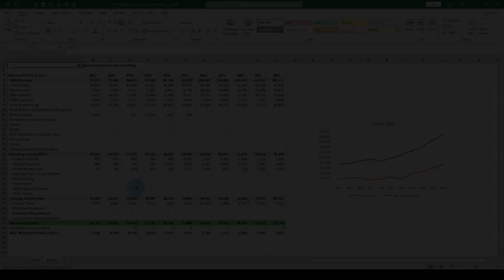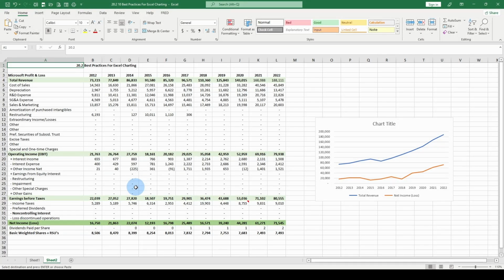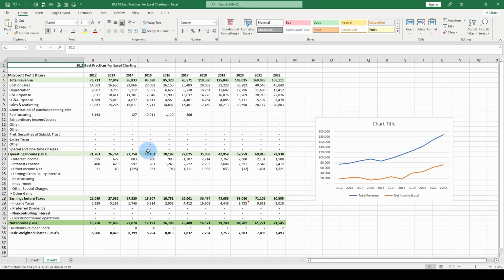Make Your Spreadsheet Visuals Stand Out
Most Excel charts look busy or bland. These four tips will help you build visuals that actually communicate.

This Excel video teaches beginners four top tips for creating effective and professional-looking charts.

It emphasizes starting with clean and organized data, exploring different chart types, customizing the chart to fit your needs, and proofreading for errors before sharing.